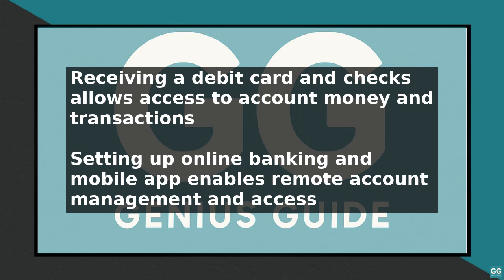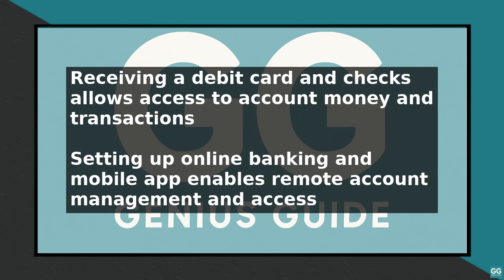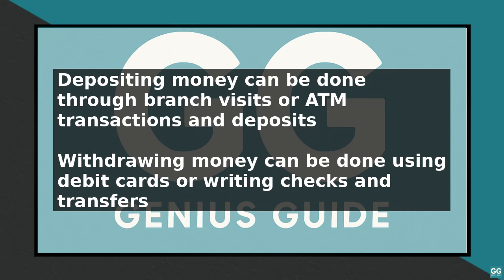How To Use TD Bank Checking Account (2025)